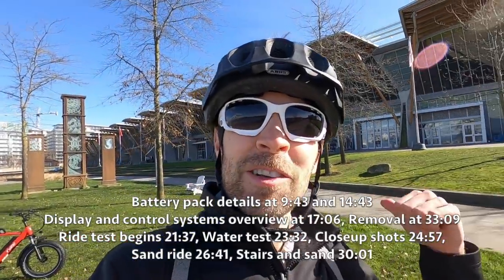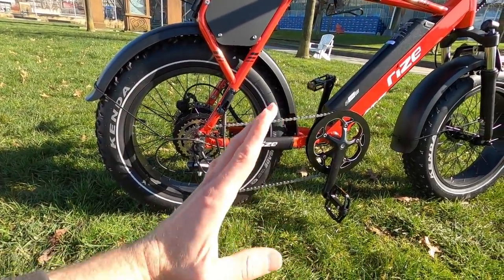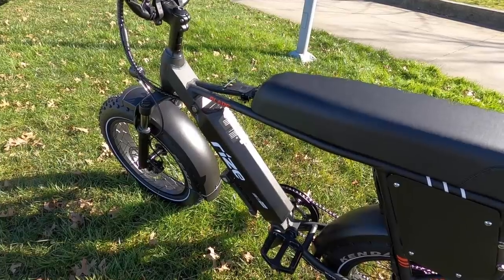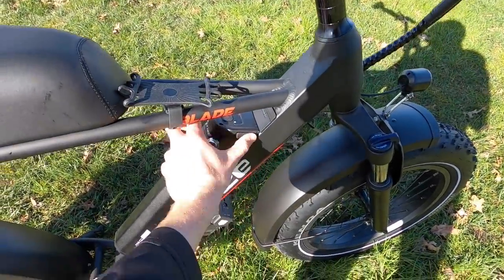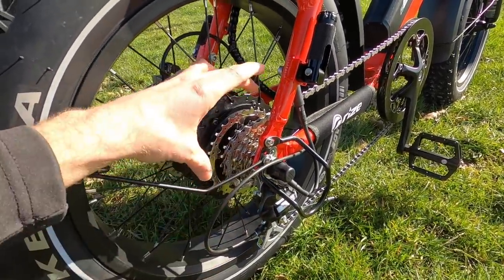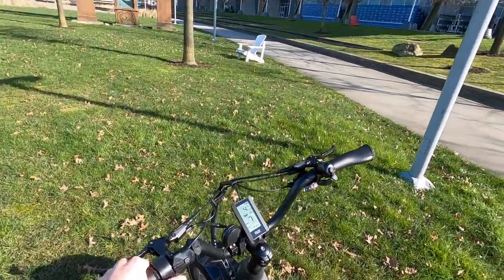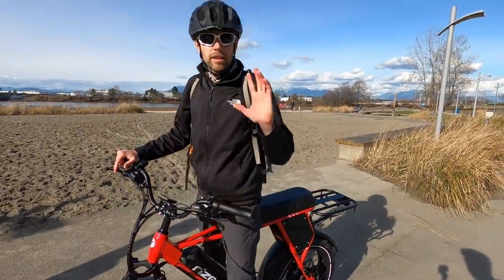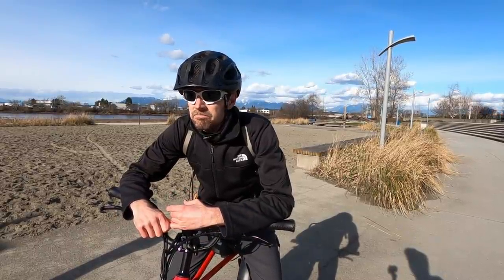RIZE Bikes Blade Review - $1.7k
The RIZE Bikes Blade is a feature-complete fat tire electric minibike with durable plastic fenders to keep you dry, an extra-long saddle and metal foot pegs for passengers. It comes with a custom rear rack that has plenty of space for a basket, trunk bag, or simple bungee cables to hold your extra gear. The bike can handle up to 300lb max weight. Great safety features here, the rear axle is secured with a mini torque arm to handle the powerful 750 watt geared hub motor, the tires have KS puncture protection and reflective sidewall stripes, and the bike comes with integrated lights! The headlight isn't super visible from the sides, but the rear light is... and it has a blinking mode! With a powerful, potentially fast ebike like this (with unlockable higher speeds), it's important to have great brakes... and the 180mm Tektro hydraulic disc brakes are great. Optional upgraded battery pack provides 16% more juice and only costs $200. Optional bags bags and electronic horn are also cool. Most minibikes feel awkward to pedal because the saddle is wide and you cannot raise or lower it, you just scoot forward or back. It's nice that the bike has two sets of bottle cage bosses, but the close one puts your bottle at a 90-degree angle so it could drip, and the lower one is too far to reach and probably best for use with a folding lock.